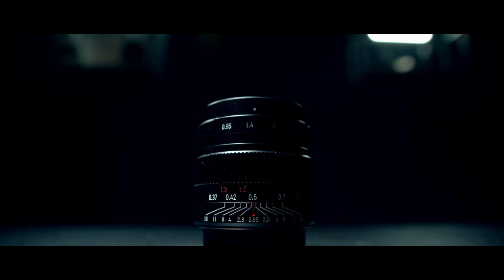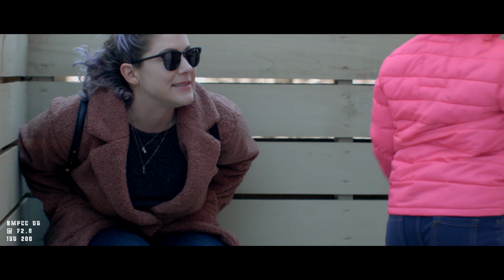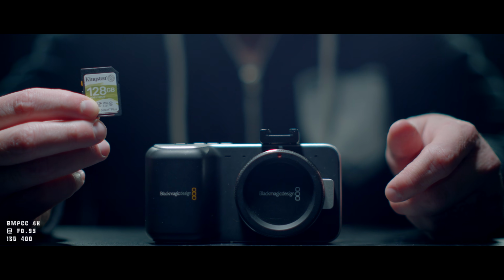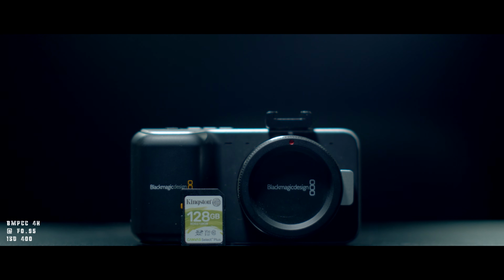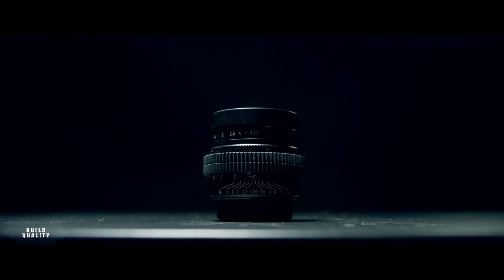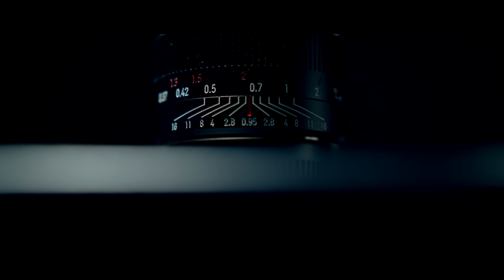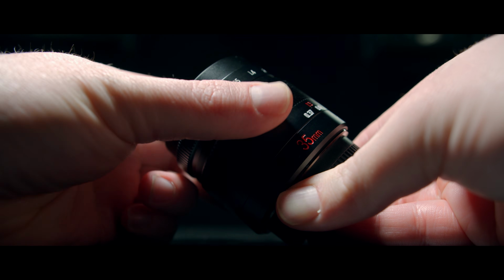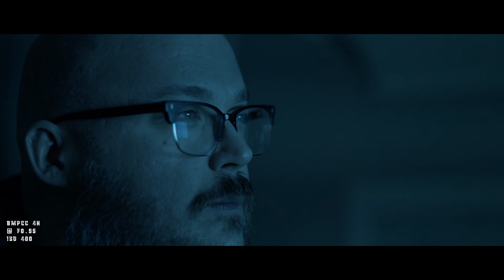7Artisans 35mm f0.95 Review for BMPCC Original and BMPCC 4K | Best Budget Low Light Lens for MFT?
Today we are talking about the 7Artisans 35mm F0.95 and if it's the BEST low light lens for MFT. ENJOY!

Sony E Mount
Fuji X mount

My Gear:
Main Camera
B Cam Camera
Main Youtube Lens
B Cam Lens
Diffusion Filter

 lumix s5
panasonic s5
 davinci resolve 17
bmpcc 4k short film

Intro: (0:00)
The Sigma FP Rig: (0:40)
My Audio Gear: (2:50)
My Lighting breakdown: (3:45)
Outro: (7:19)